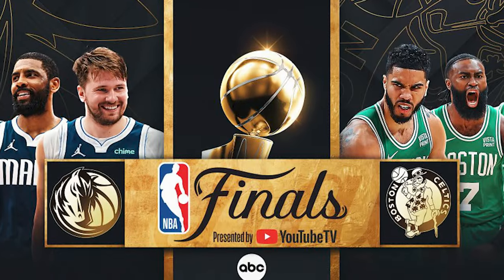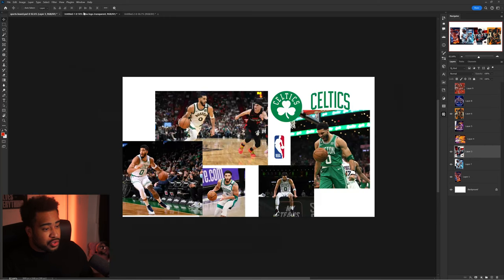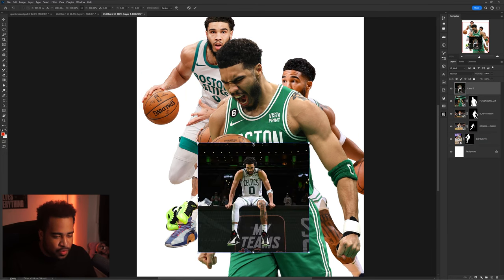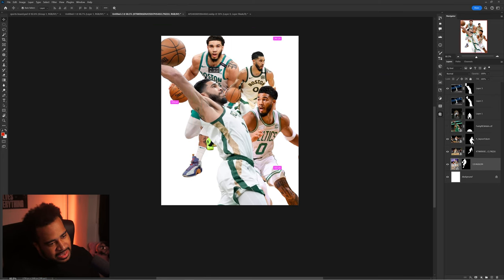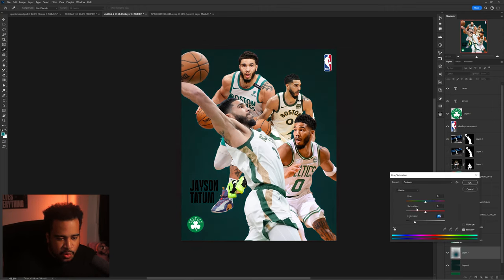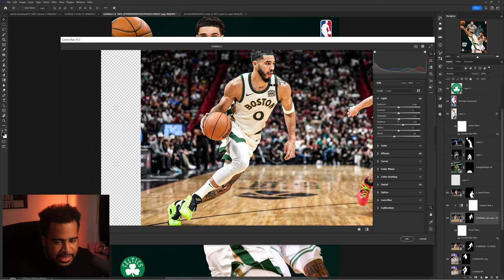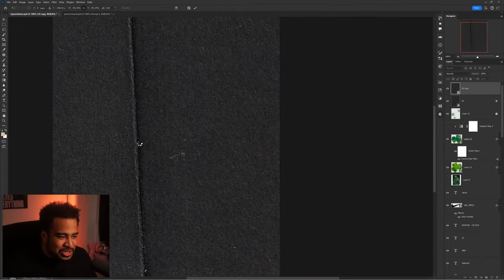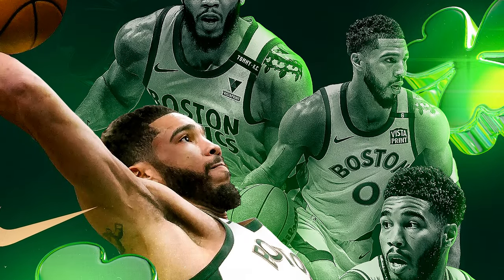Creating a Sports Design Poster | Photoshop Tutorial - Let's Create EP6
Video Description: Sports poster designs, this time for the Celtics. Using a bit of 3D and Blender - learn to design with me in a real-time design process.